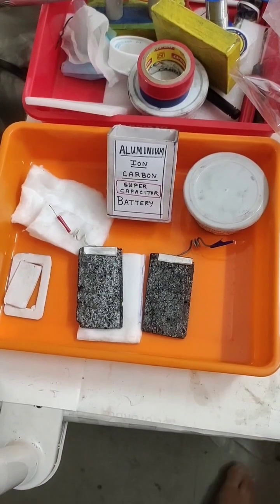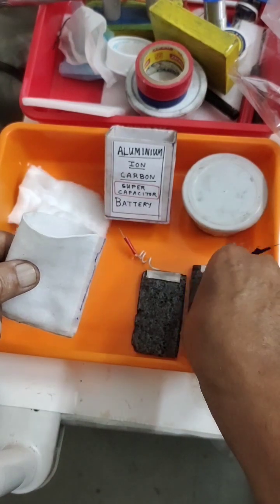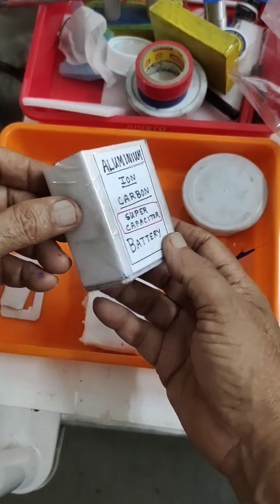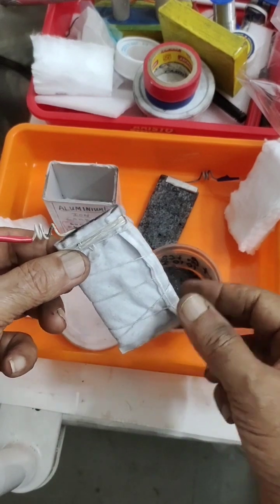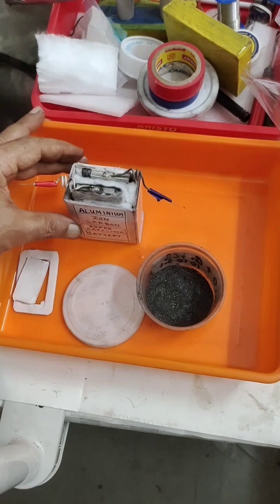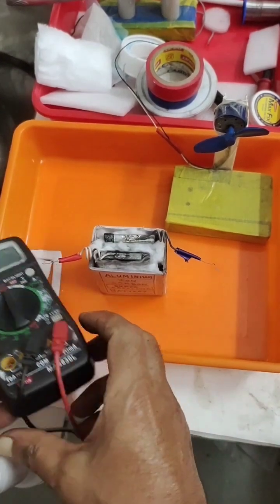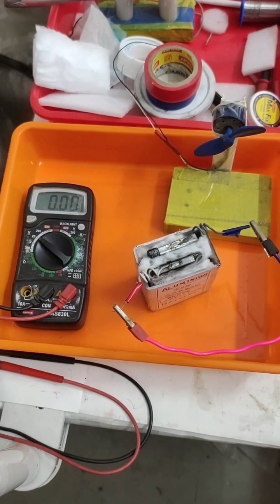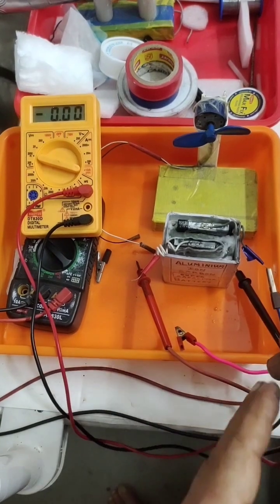ALUMINIUM ION CARBON CAPACITOR BATTERY, GRAPHITE PLATE & ALCL3-UREA ELECYTE, V 1.68, C 200-400mA.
ALUMINIUM ION CARBON CAPACITOR BATTERY USING HAND MADE GRAPHITE PLATE AND ALUMINIUM CHLORIDE-UREA ELECTROLYTE. CERAMIC WOOL AS ABSORBENT. VOLT IS 1.68, CURRENT 200-400mAmps RE-CHARGEABLE